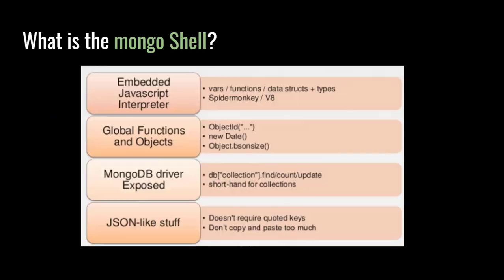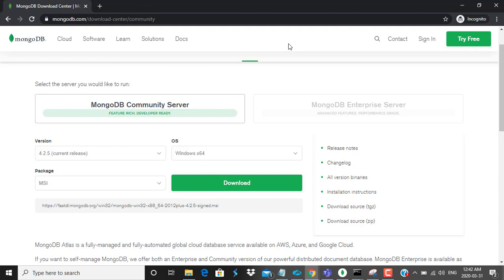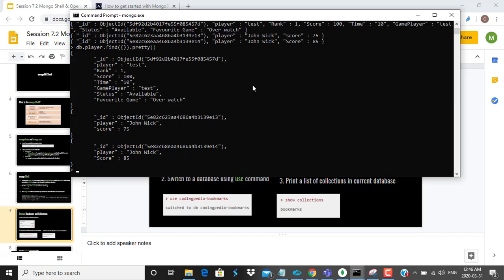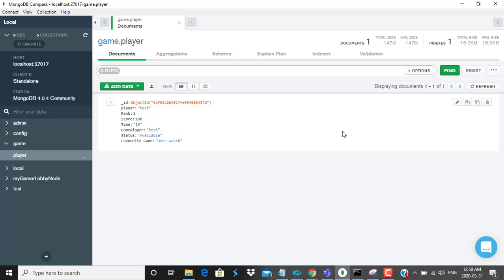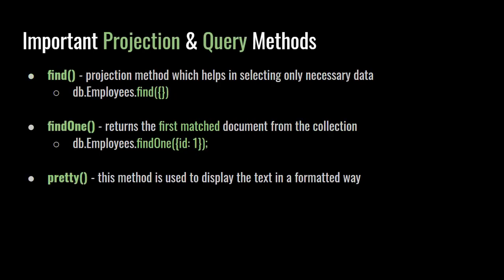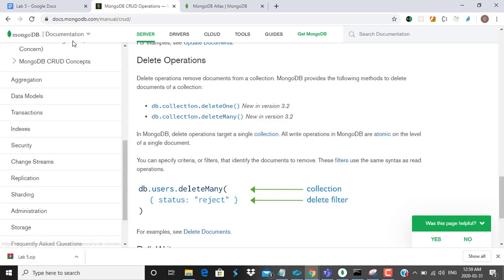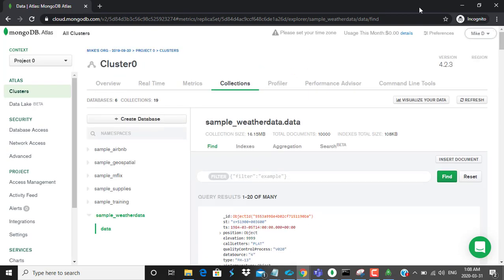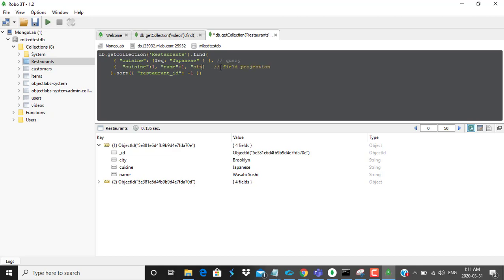Mongo Shell & CRUD Operators